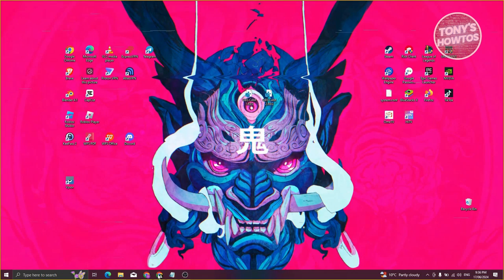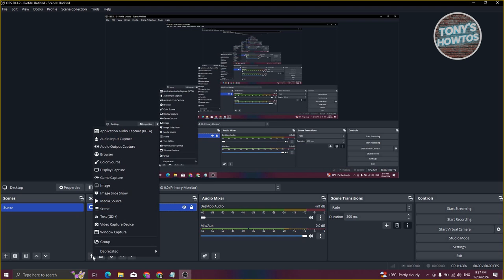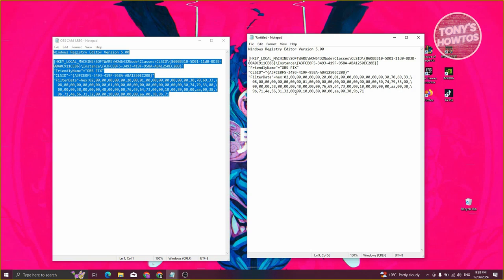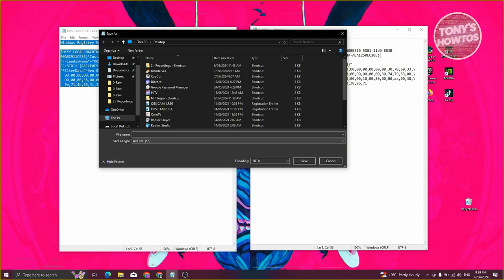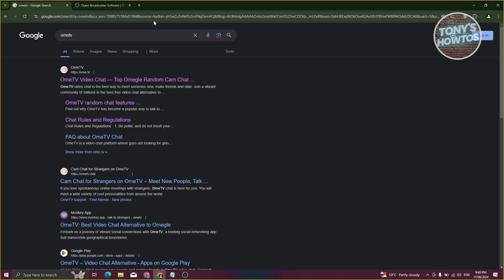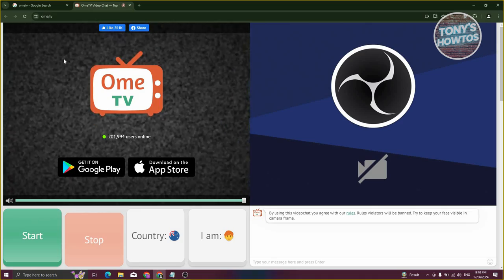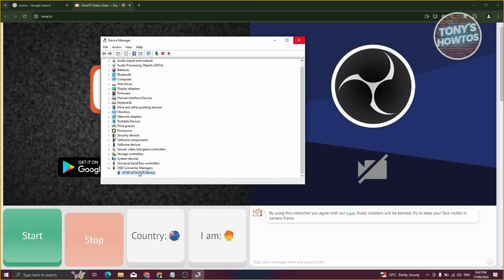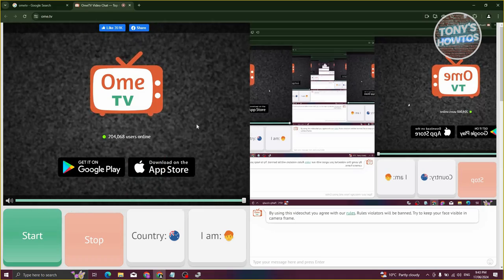How to Use OBS Camera on Ome.TV (2024)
In this video, I show you How to Use Obs Camera on ome.tv in 2024. The quick and easy tutorial how to record ometv video on laptop. Do you want to know step by step how to use obs virtual camera in ome tv in 2024? Yes? Great!

REG Files:
OBS CAM 1.REG

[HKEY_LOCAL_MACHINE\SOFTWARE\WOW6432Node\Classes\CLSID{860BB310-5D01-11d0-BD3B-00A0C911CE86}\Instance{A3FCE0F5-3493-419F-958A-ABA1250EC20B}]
"FriendlyName"="OBS FIX"
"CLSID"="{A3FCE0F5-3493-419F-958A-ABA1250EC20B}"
9b,71,4e,56,31,32,00,00,10,00,80,00,00,aa,00,38,9b,71

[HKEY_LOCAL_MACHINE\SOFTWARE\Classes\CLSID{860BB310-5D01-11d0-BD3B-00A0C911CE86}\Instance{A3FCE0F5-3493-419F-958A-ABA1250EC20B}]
"FriendlyName"="OBS FIX"
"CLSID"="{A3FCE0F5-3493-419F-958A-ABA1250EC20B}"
9b,71,4e,56,31,32,00,00,10,00,80,00,00,aa,00,38,9b,71